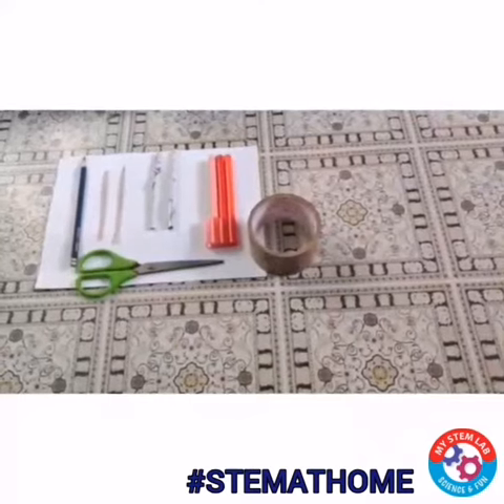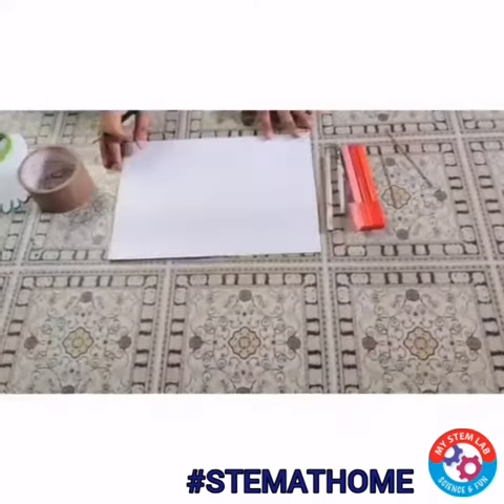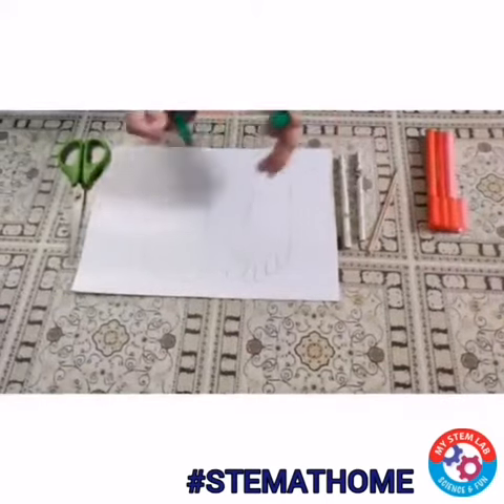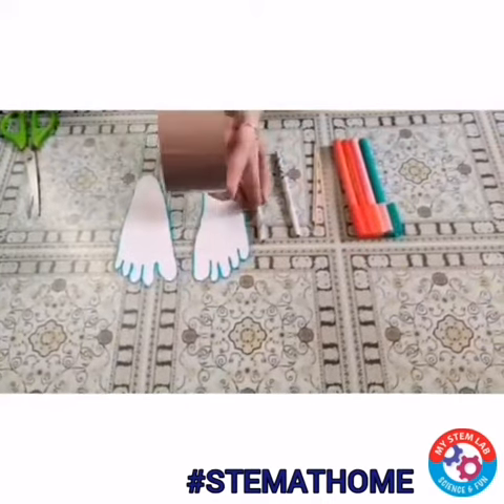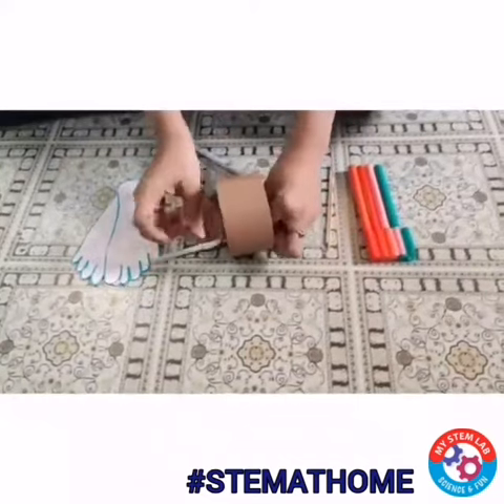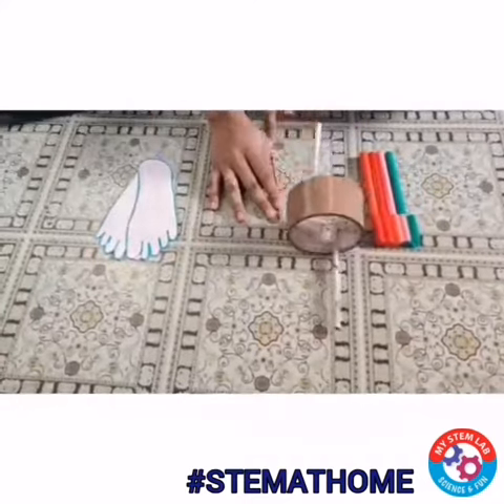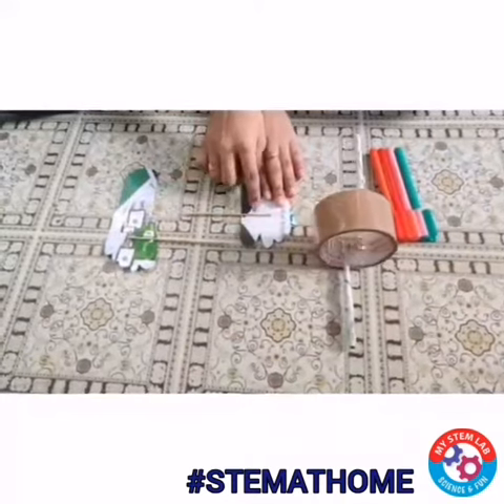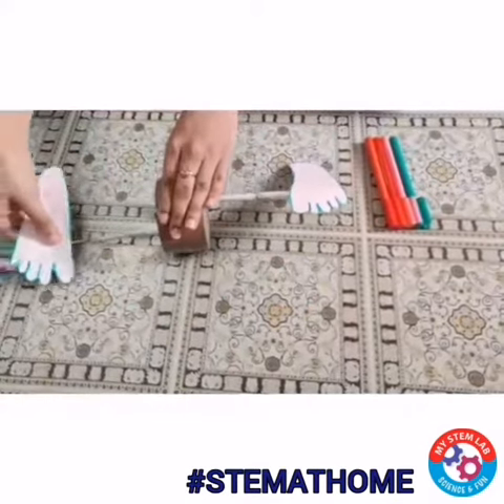Walking Feet_DIY STEMATHOME Science Experiment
Every child loves to do some DIY art and craft activity, but what if we engage them in art & craft along with science?
So, in this video we are going to show you how you can add your creativity with science and make a very interesting yet fun activity!